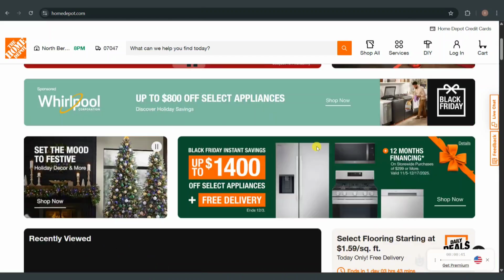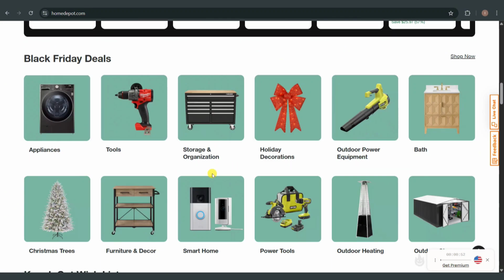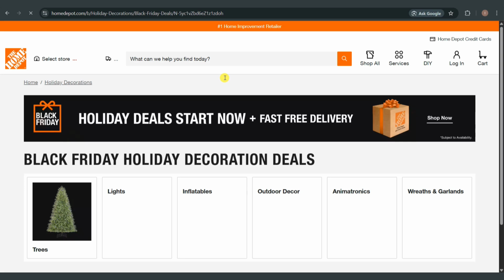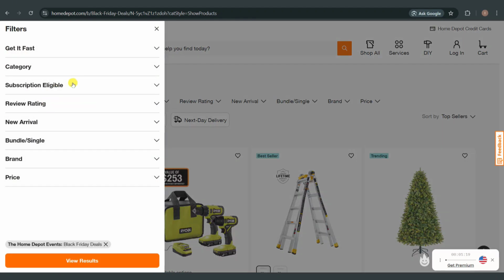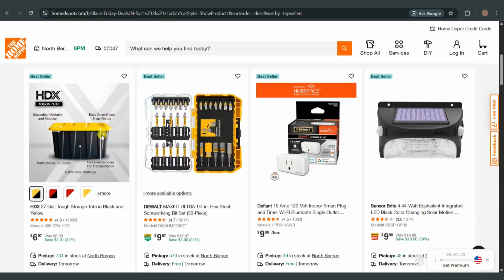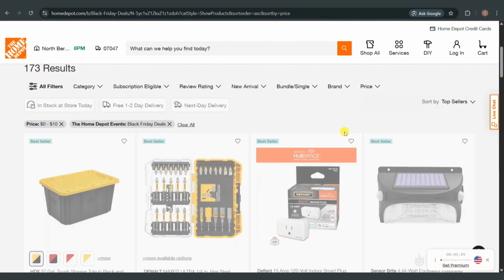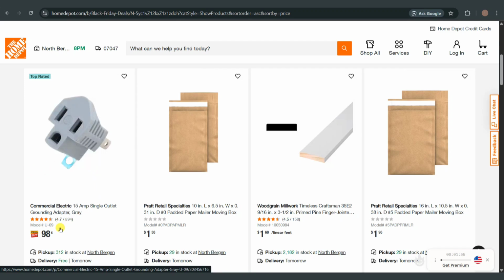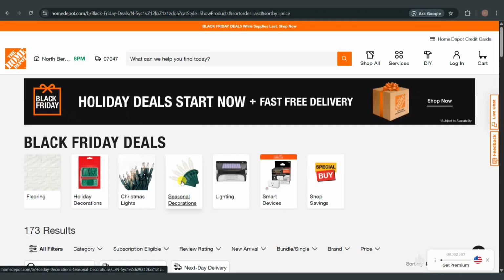HOME DEPOT PENNY SHOPPING | HOW TO FIND PENNY ITEMS AT HOME DEPOT ONLINE (2026)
In this video I am going to show you how to find penny items at Home Depot online. I share tips and tricks for Home Depot penny shopping and getting great deals. Watch to save money and find discounted items at Home Depot.